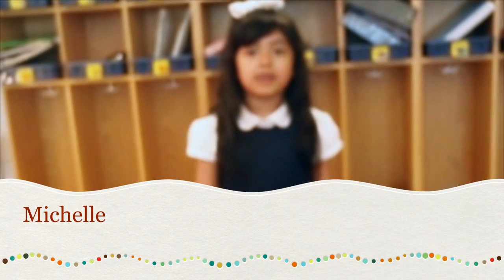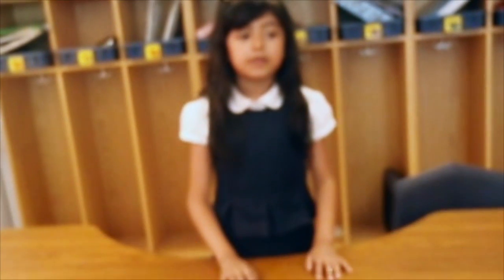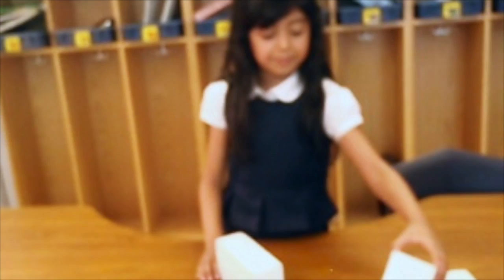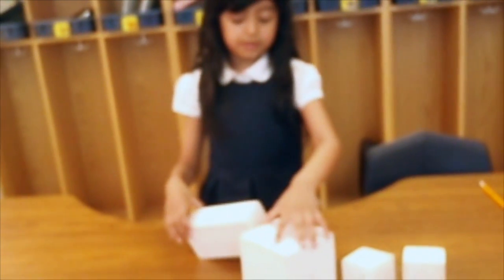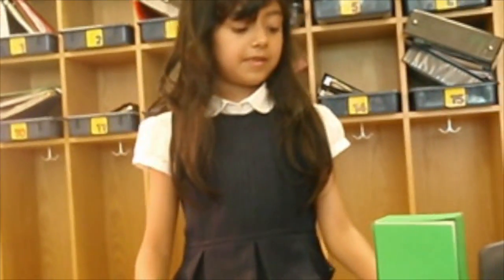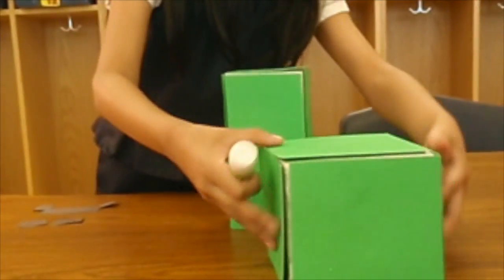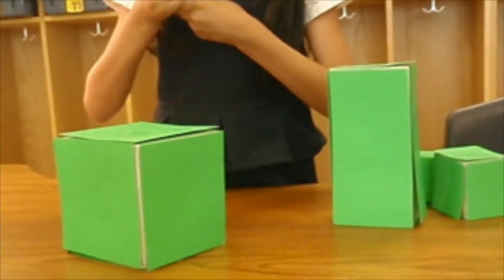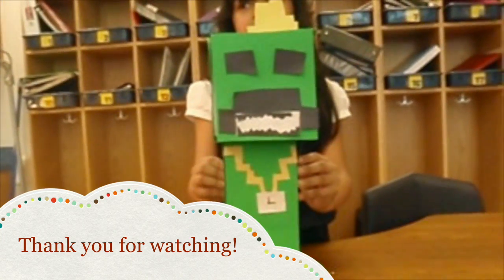Michelle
How to make a creeper from Minecraft